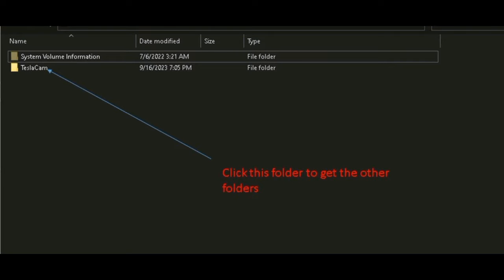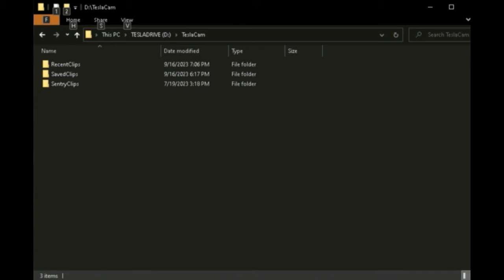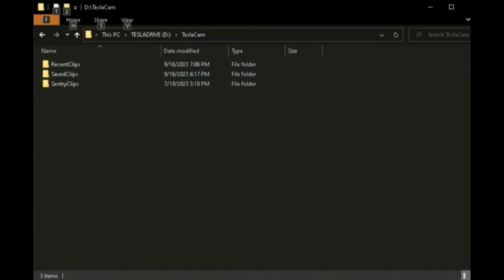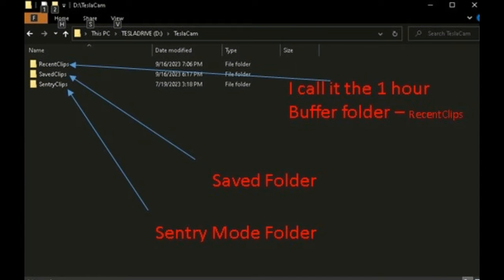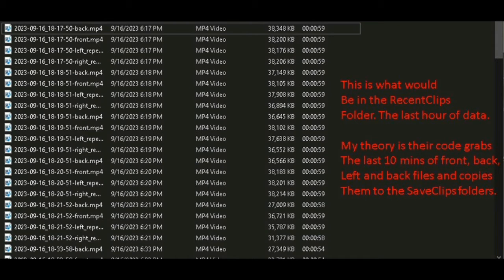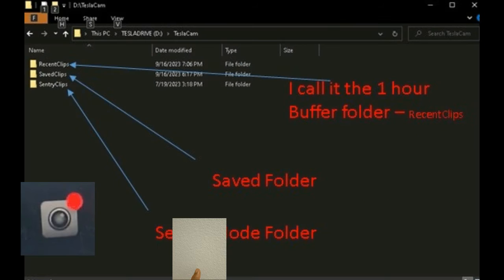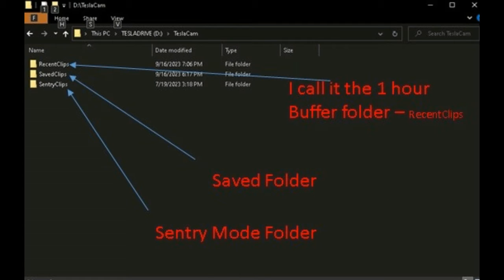Tesla's Glove Box flash drive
This is Tesla's dash cam. The drive holds Sentry mode and Dash Cam mode files.